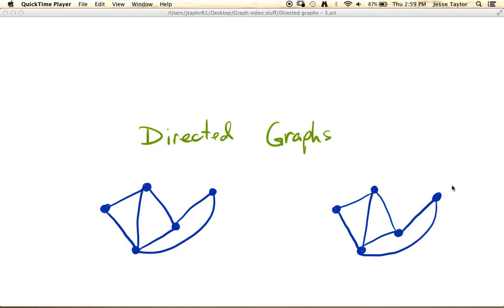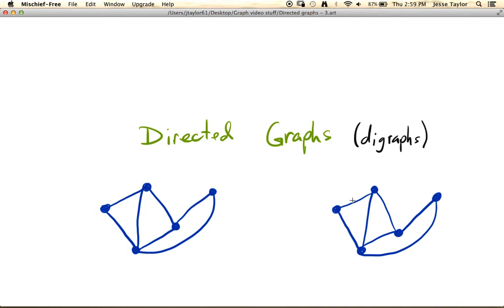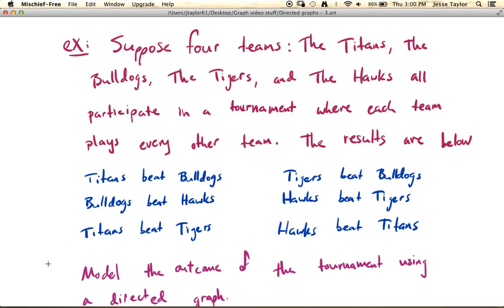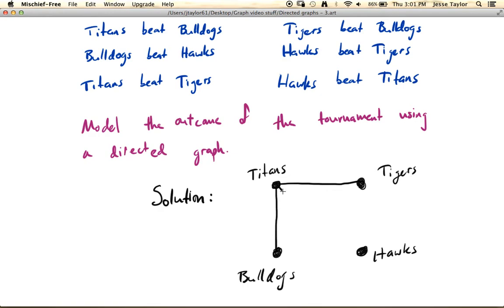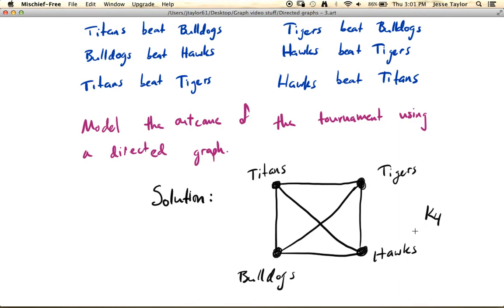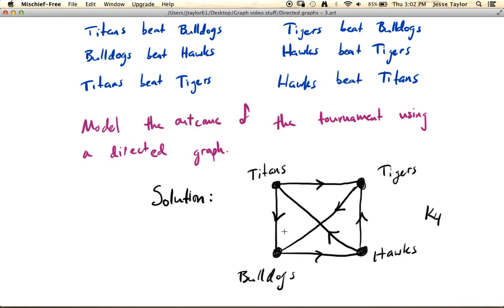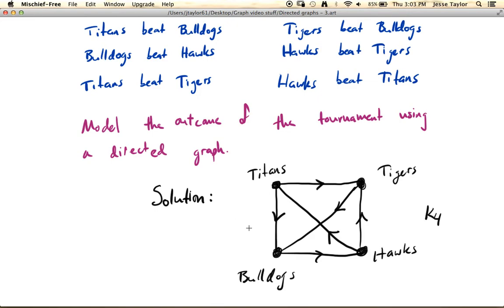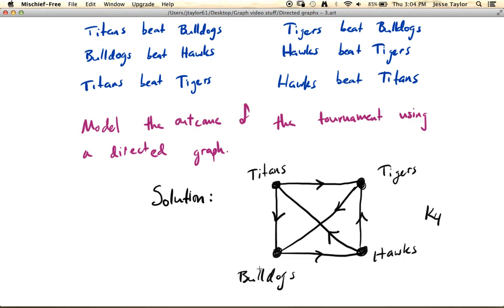Directed graphs - 3